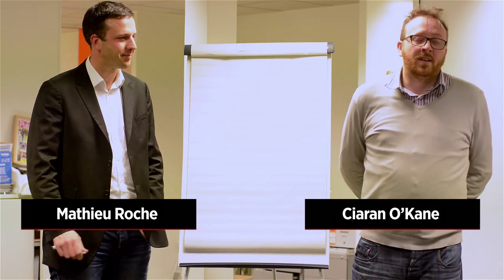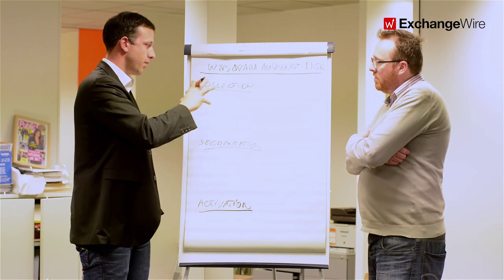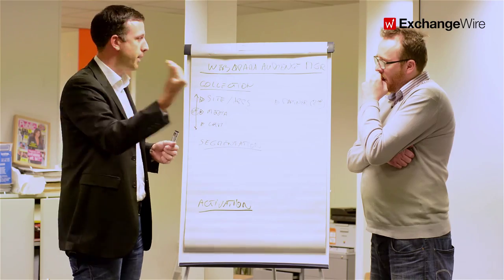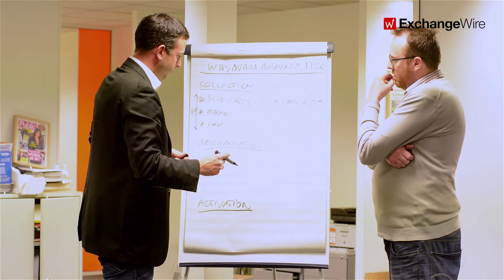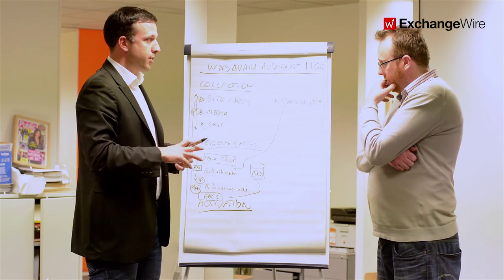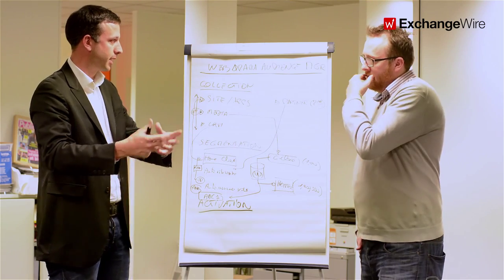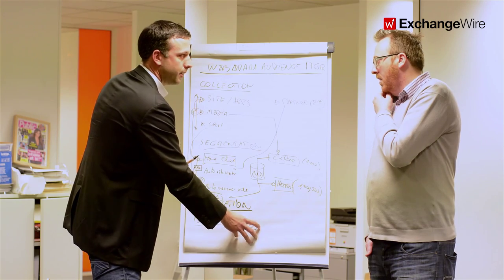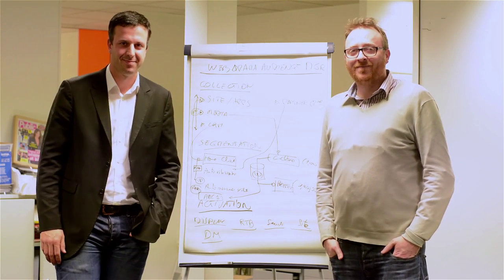Breakdown of a DMP and what it means for clients